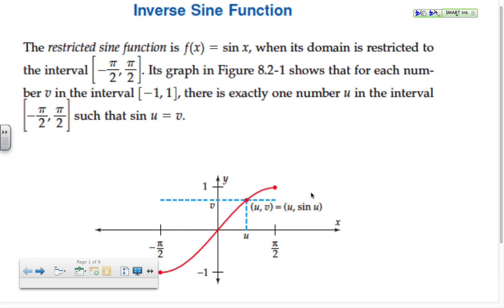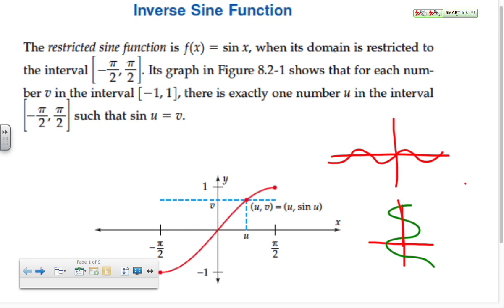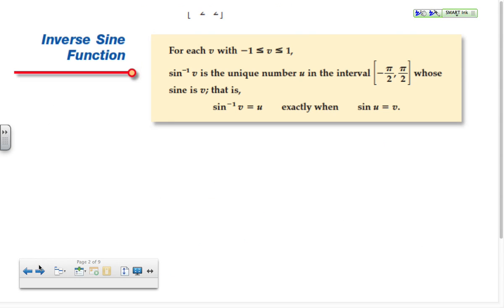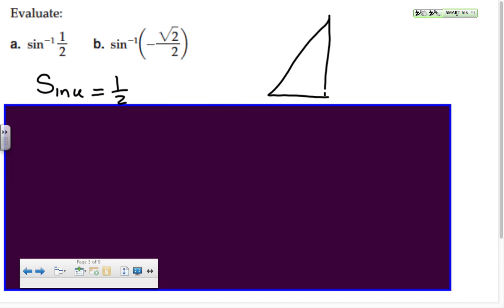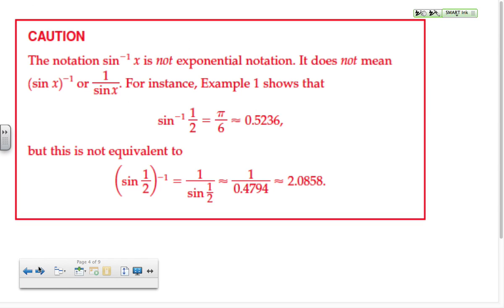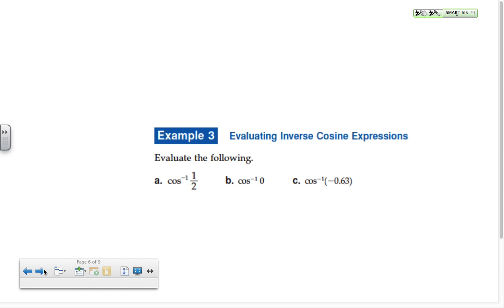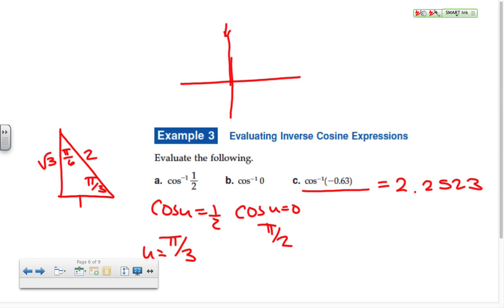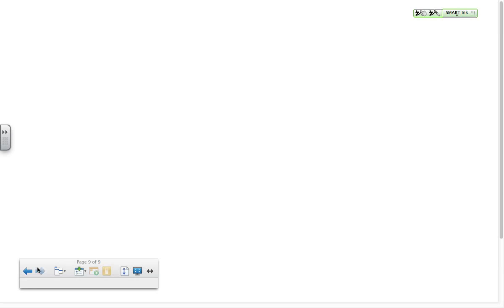tg 10 Broadband